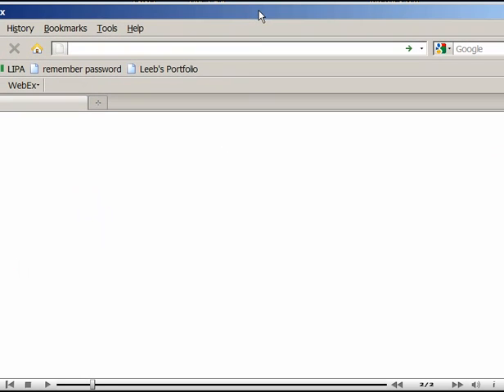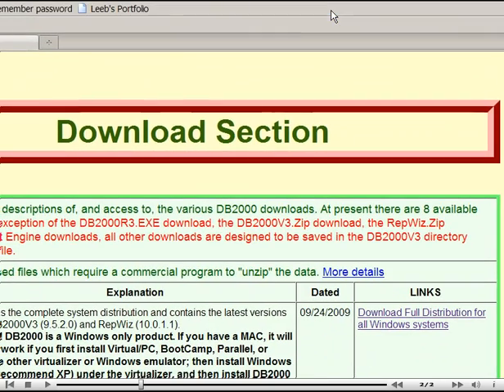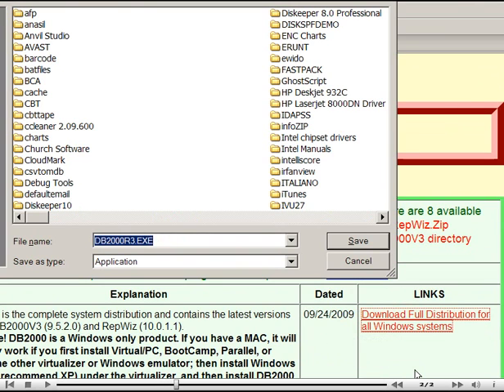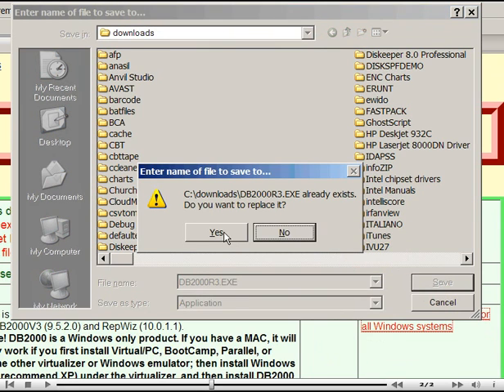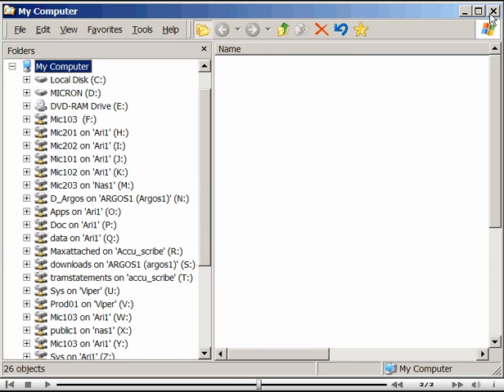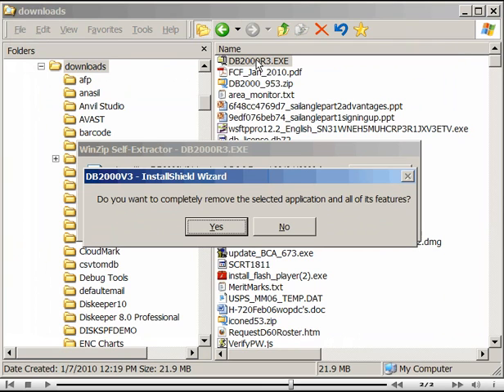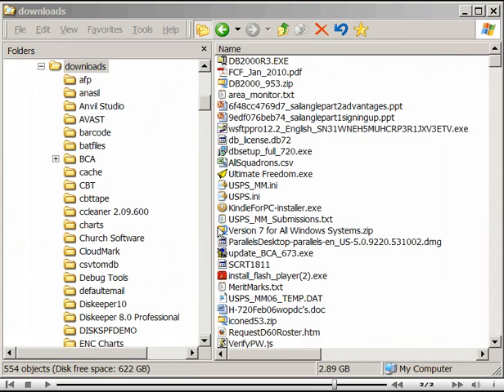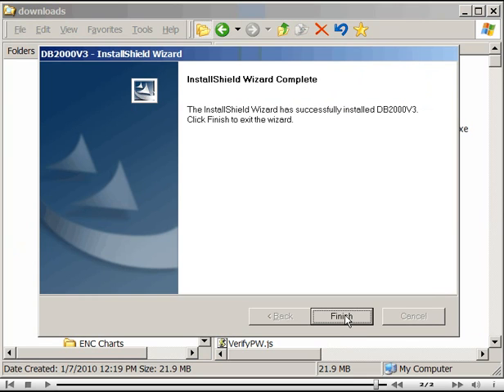Download And Install DB2000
A demonstration of how to download and install DB2000